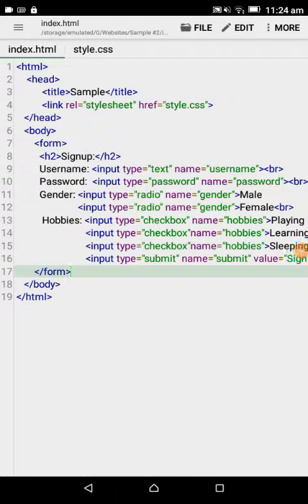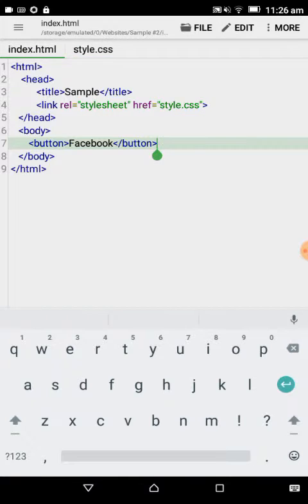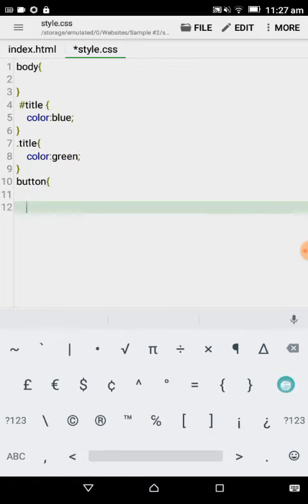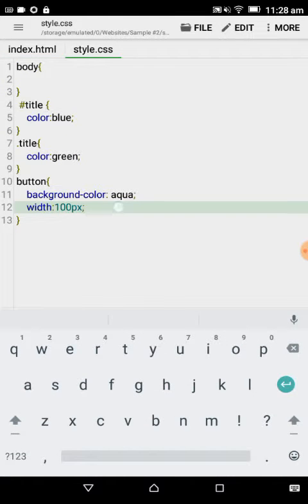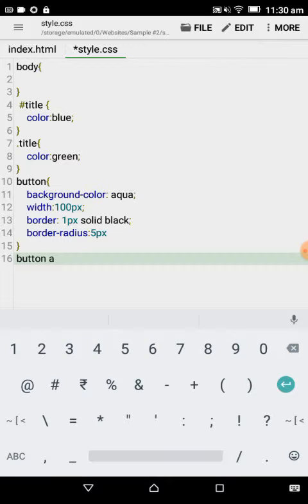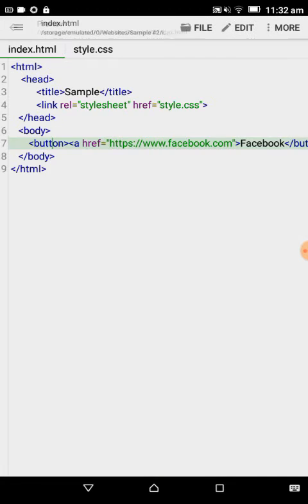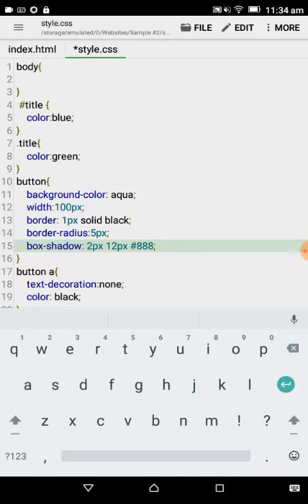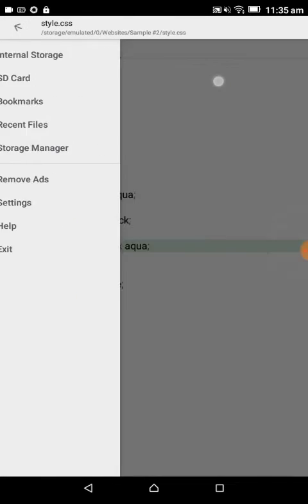HTML Buttons - #7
In this episode of web development, we are gonna take a look at buttons. Buttons can be useful in many ways, I will get to that later.